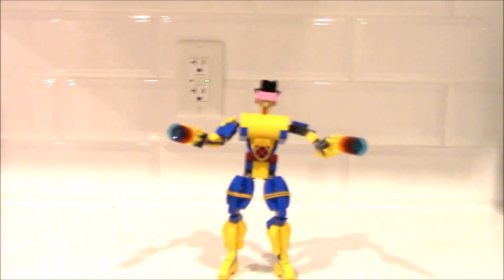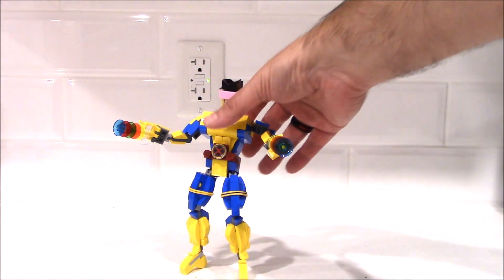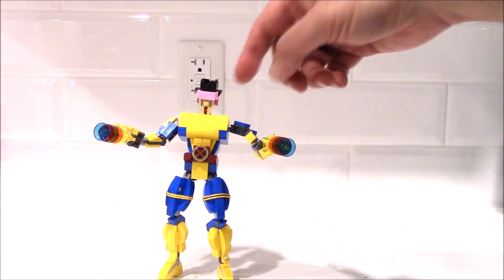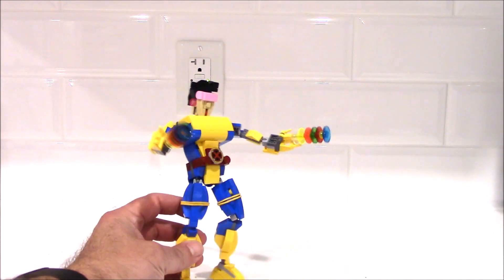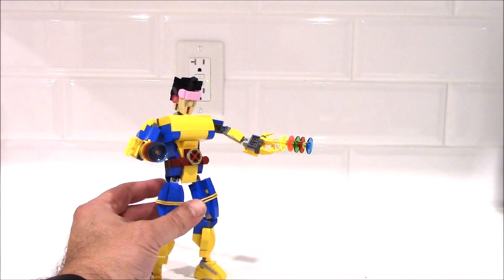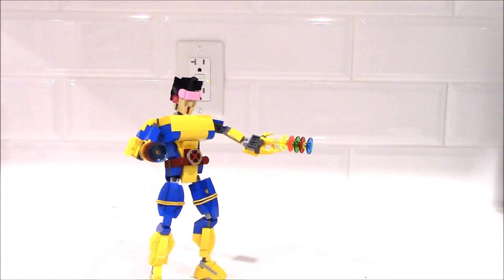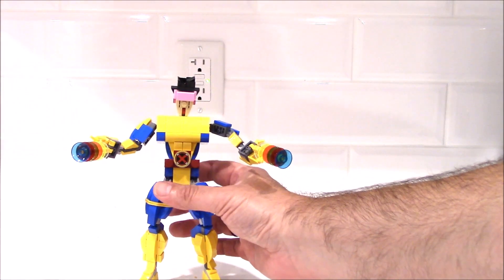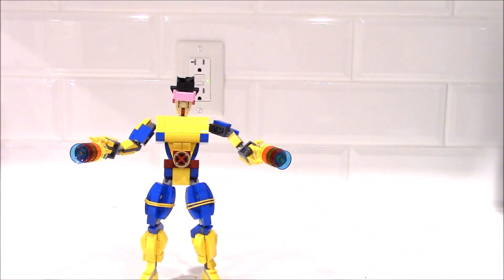X-MEN JUBILEE JUBILATION LEE MOC by BWTMT Brickworks Brick Built MOCs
to buy pdf instructions for, this design and our most popular models, join our building club or purchase building block swag from our ecommerce sites.